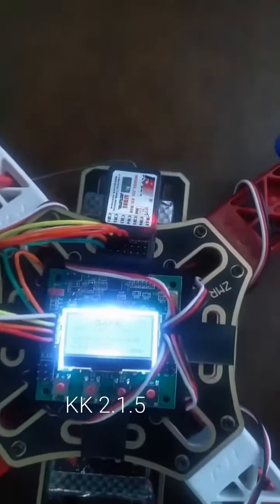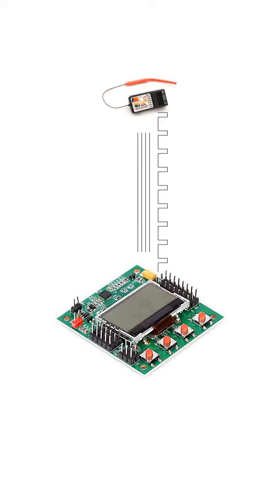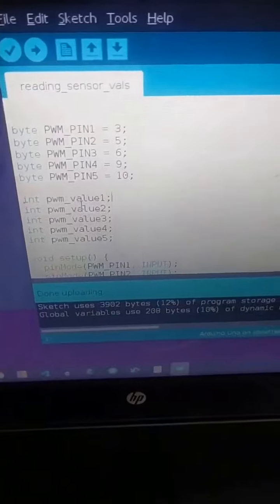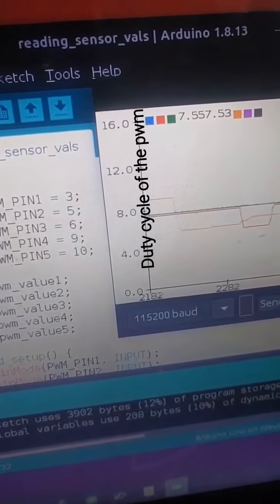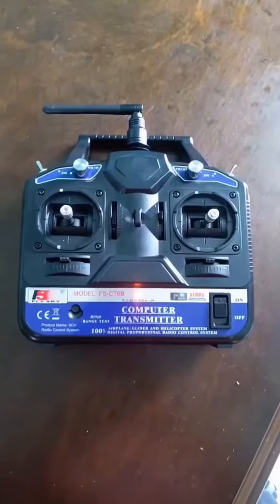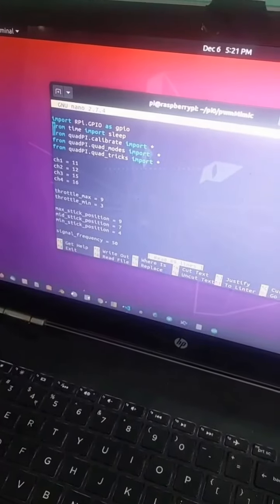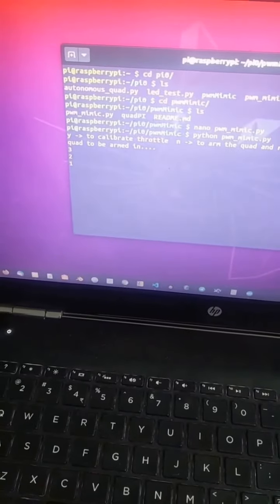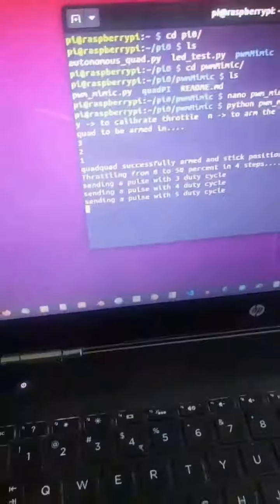Raspberry pi 0 driven quadcopter | kk 2.1.5 | python | towards autonomous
By simulating the pwm signals from the rpi same like the receiver that does when the joystick is moved, we can write python scripts and in our raspberry pi and try make autonomous flight tricks...checkout the complete article

checklist if you try this:
1. rpi (3V3 logic) can send signals to kk 2.1.5 (5v logic) but NOT VICEVERSA
2. Always try to provide a  isolated power supply to your pi
3. make sure for common ground

Buy your raspberry pi here to start working on your projects